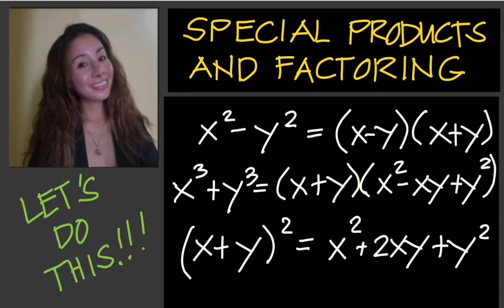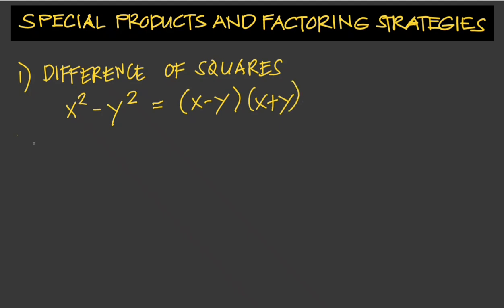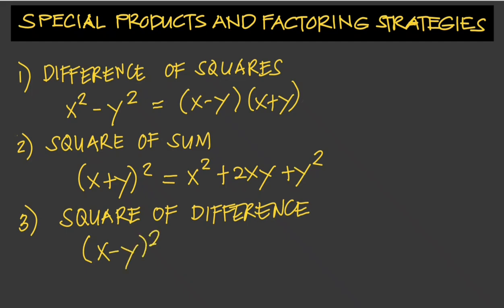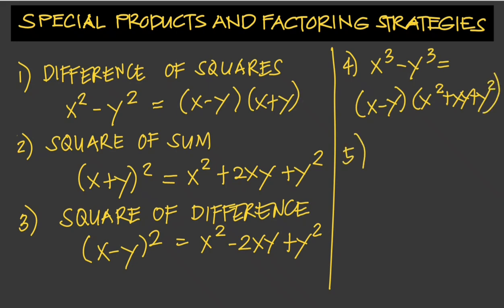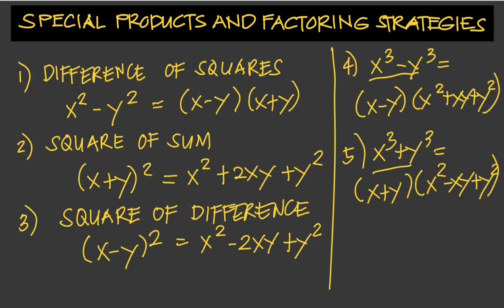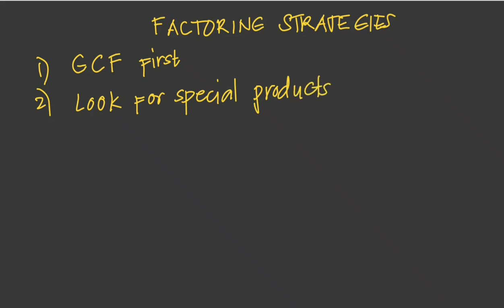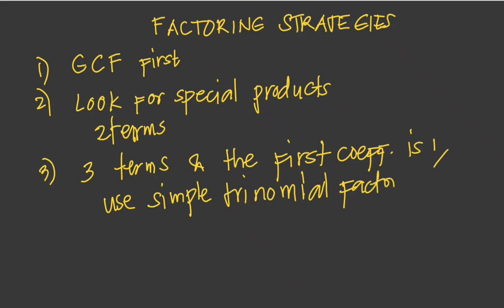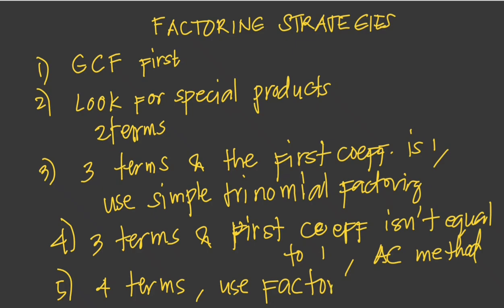ALGEBRA: SPECIAL PRODUCTS AND FACTORING STRATEGIES by Jane Maciejewski (@janepmaciejewski2023 )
Learn about the special products that involve squares and cubes
Learn the strategies of factoring